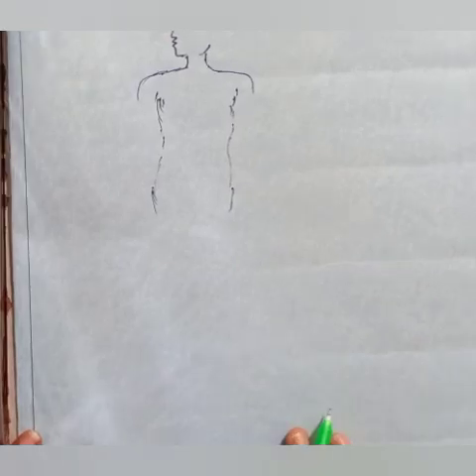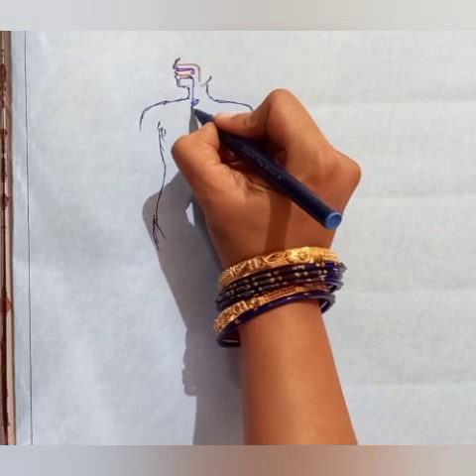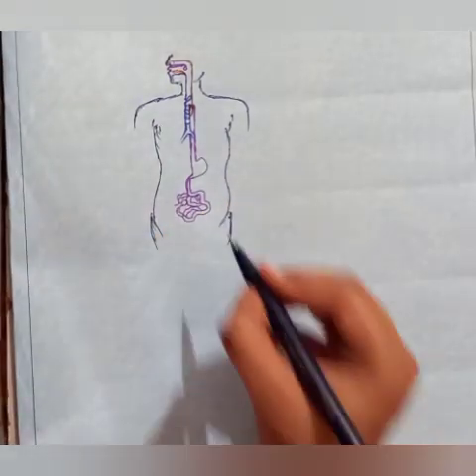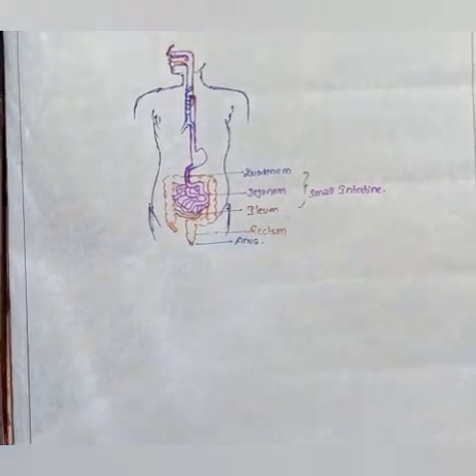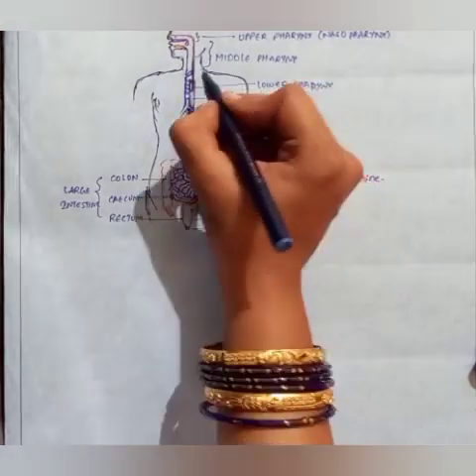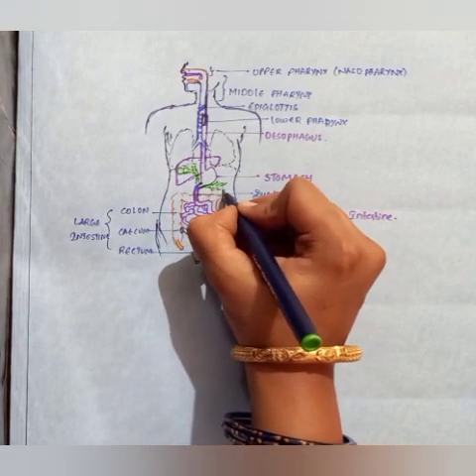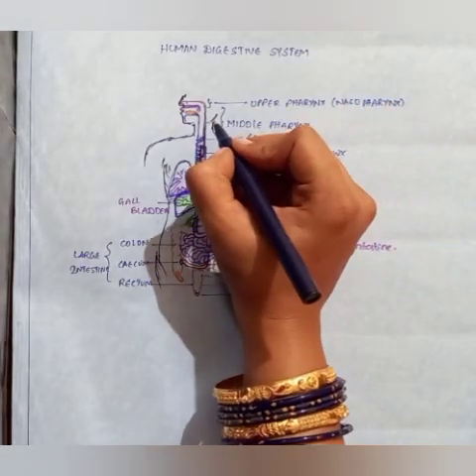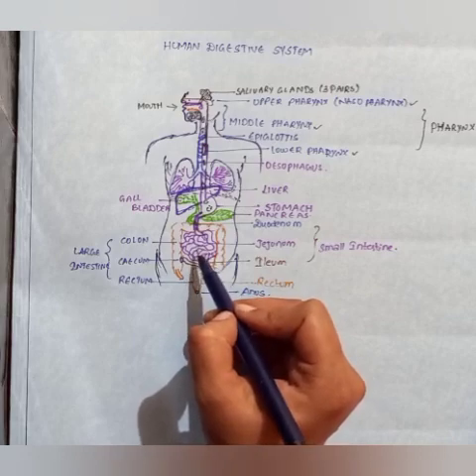Drawing Digestive system easily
Draw digestive system like a pro by using these tips.